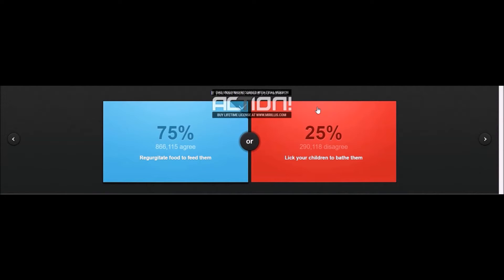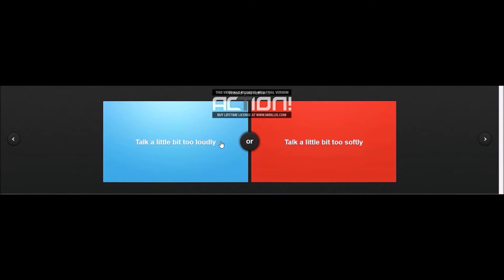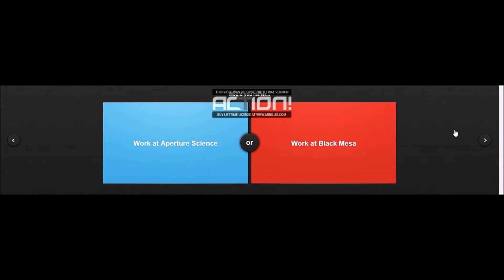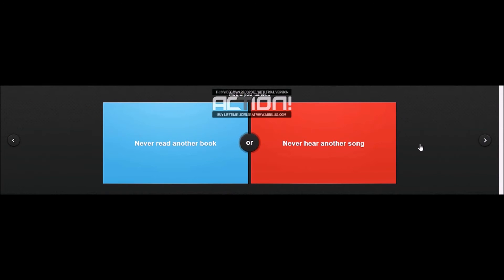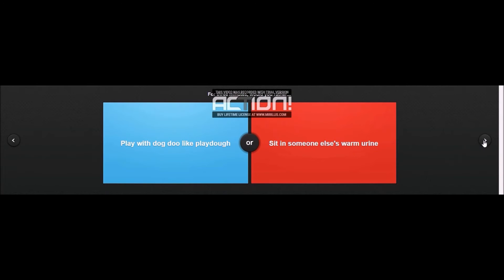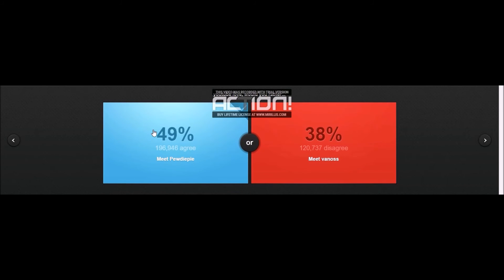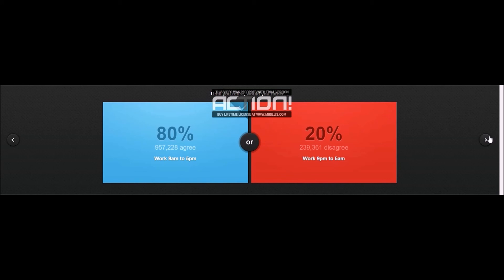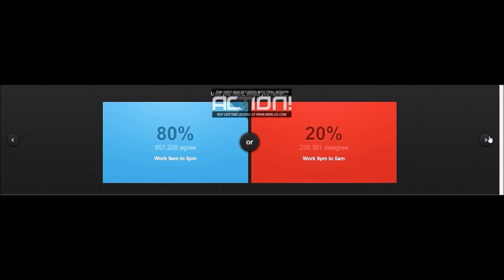PewDiePie ISN'T the #1 Youtuber?! - Would You Rather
PewDiePie has been beaten!